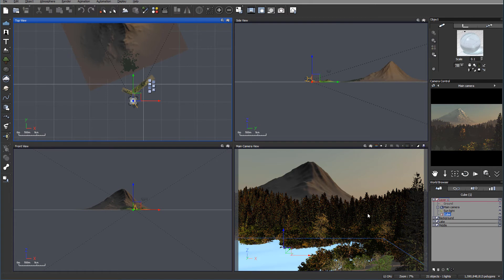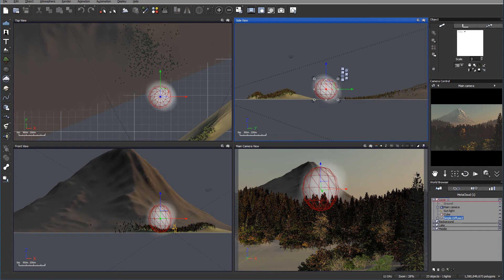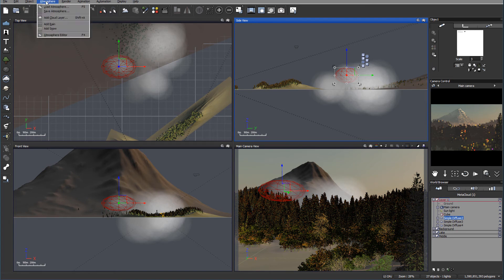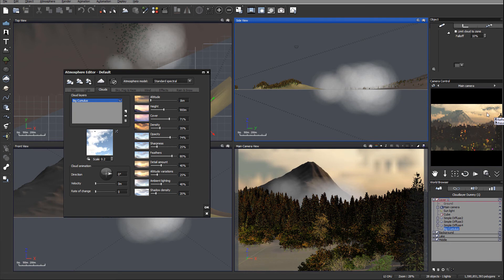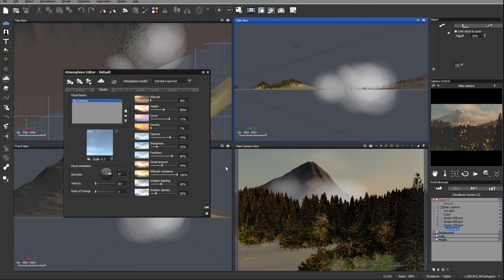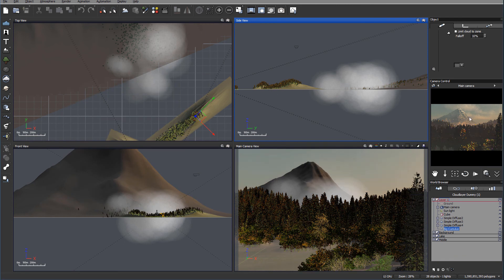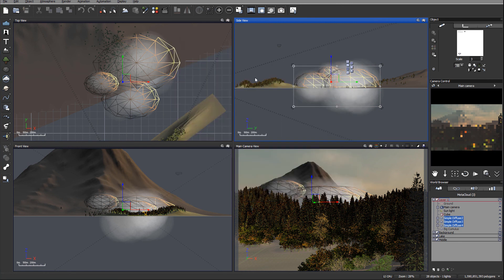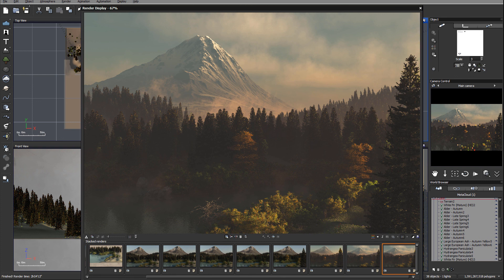Vue tutorial, project lake finishing details and adjustments part 8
How to Paint digital landscapes in Vue.
3D Artist, Matte Painter, Digital photographer or just creative soul, I created this channel for you, to share my knowledge and try to spark creativity.